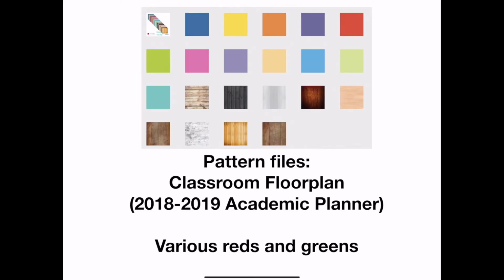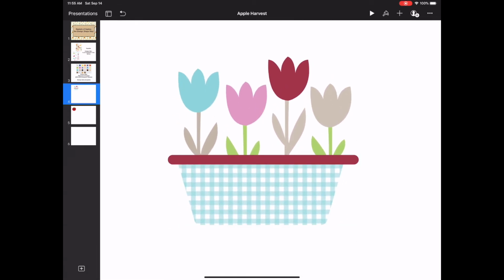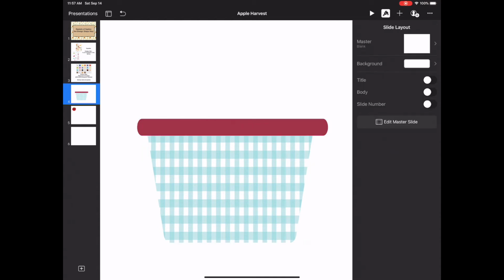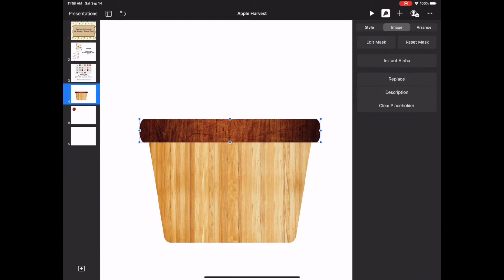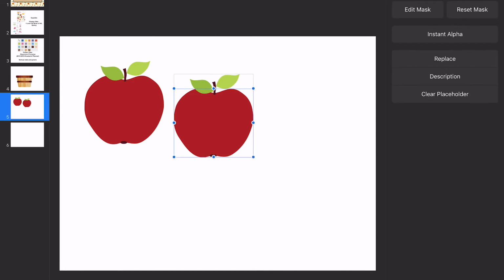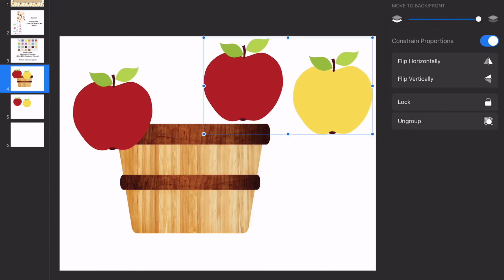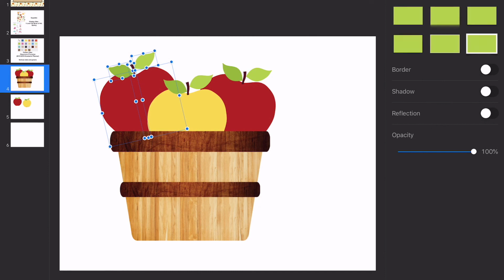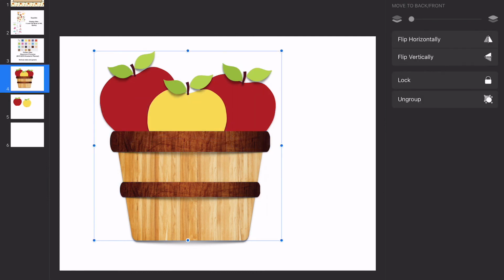Baskets of Apples the iDesign Way!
iDesign Shapes are extremely versatile, fun to use and really let me personalize my iPlanner or iJournal! Join me as I harvest a "bushel basket" of apples for my fall layout. And grab my code to use in the iDesign shop : jeannieclarkhorton10
Links for items noted in video: